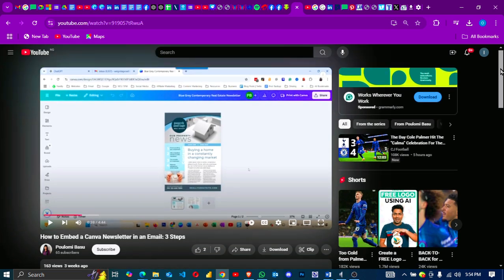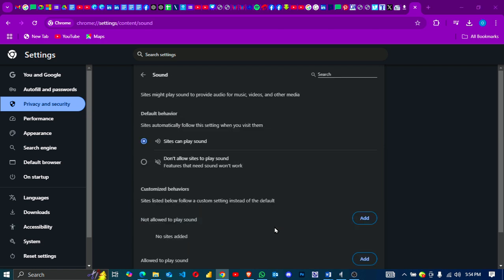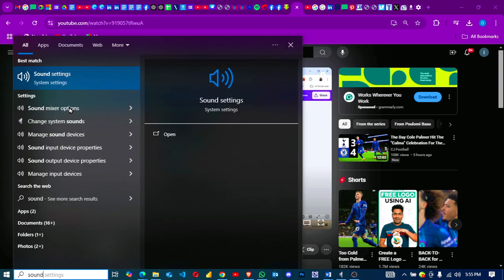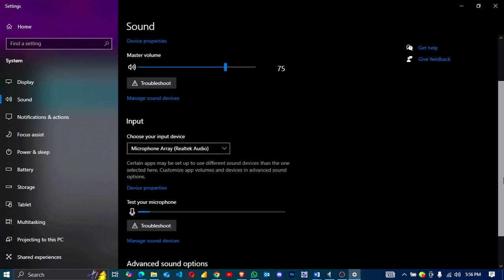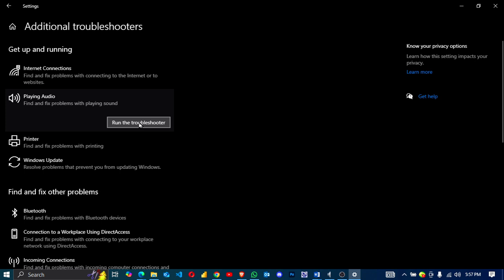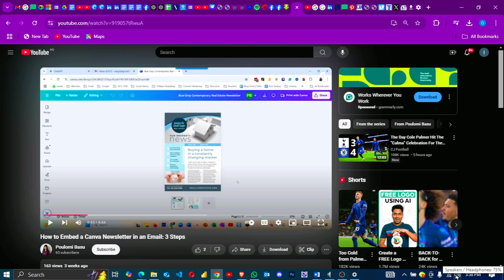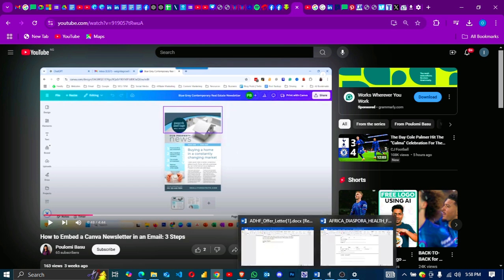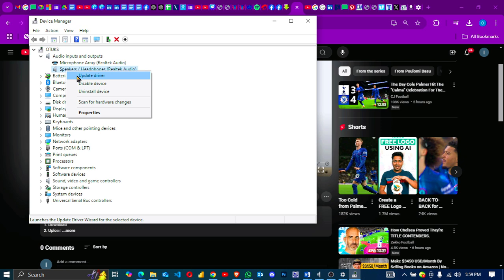How to Fix Browser Has No Sound | No Audio Issue in Chrome, Edge, Firefox & More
Is your browser not playing sound? 🎧 No worries! In this video, we’ll show you how to fix no sound issues on Chrome, Edge, Firefox, and other browsers quickly and easily.

💡 What You'll Learn:
✔️ Common reasons why your browser has no sound
✔️ Step-by-step troubleshooting guide
✔️ How to check sound settings, browser permissions & more
✔️ Fixing audio issues on Windows & Mac

🔧 Troubleshooting Steps Covered:
✅ Check and unmute browser audio settings
✅ Adjust Windows/Mac sound settings
✅ Update or reinstall your browser
✅ Clear cache & disable conflicting extensions
✅ Fix driver & system-related audio issues

📌 Related Videos & Guides:

How to Fix Windows 10/11 Sound Issues
How to Update Audio Drivers

💬 Still having issues? Drop your question in the comments, and we’ll help you out!